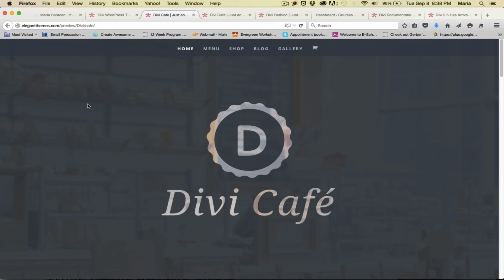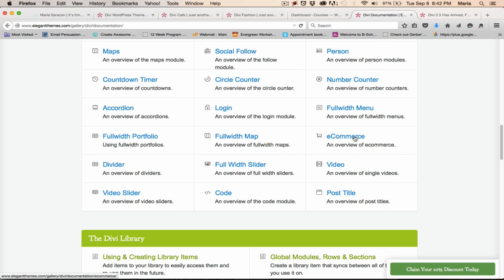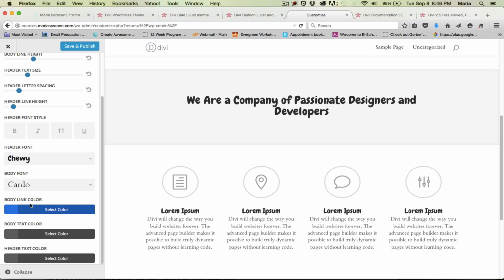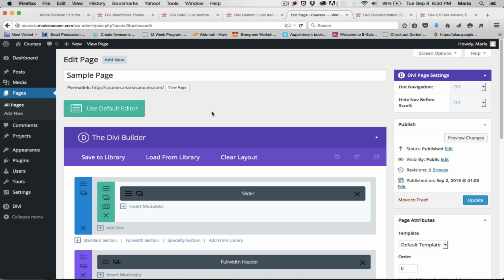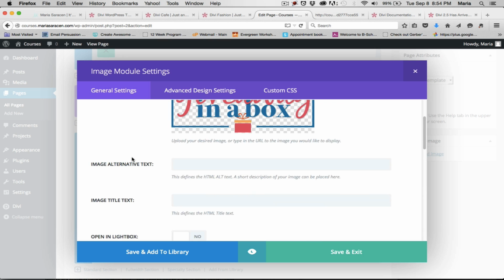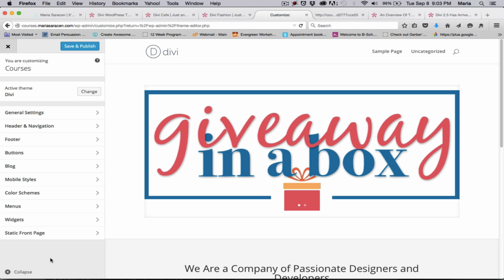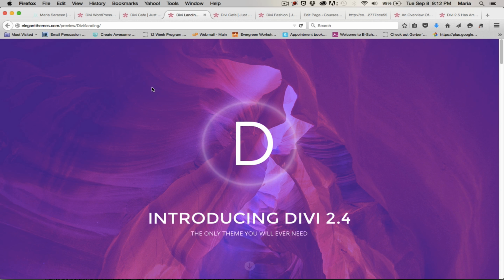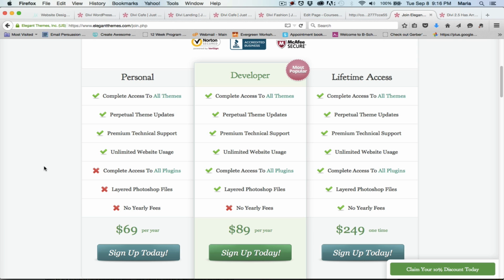Divi 2.5 Behind-the-Scenes Peek